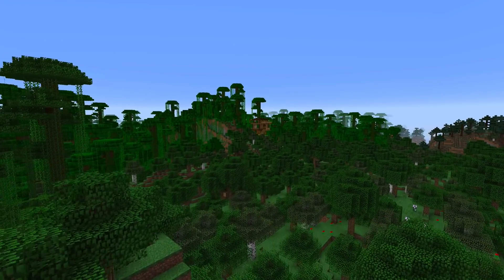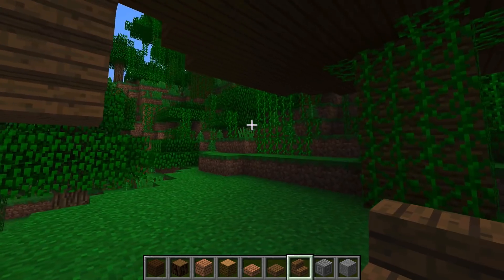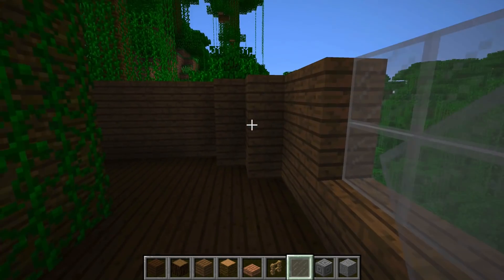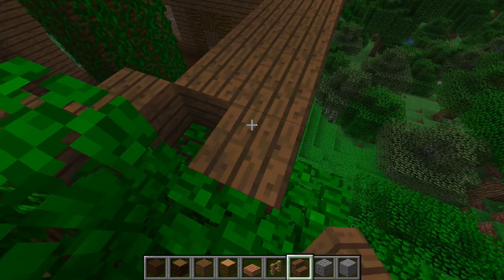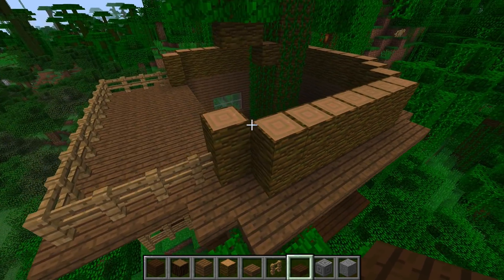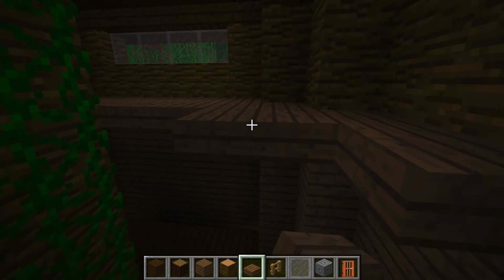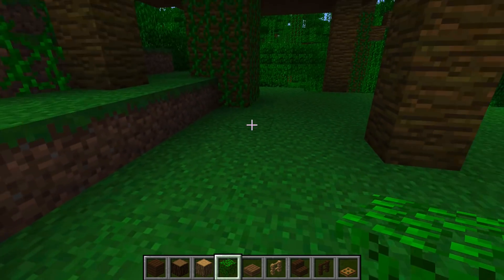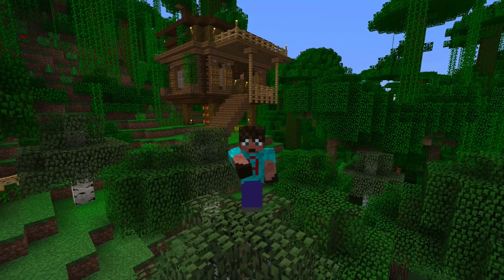Minecraft: How to make a Jungle House | Jungle Tree House Tutorial (With Avomance 2019)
In Minecraft, everyone seems to live in the plans, or in woodland... be different and live in the jungle! This tutorial will show you how to make a Jungle Starter house in Minecraft - freestyle!

In todays episode of my Minecraft house tutorial series, I am going to show you some ideas on how to build a jungle house.
I am tackling a few different biomes recently and this week its the Jungle.
This is kind of a Minecraft Tree House except its more of a Minecraft Jungle house that is a great starter house if you spawn in a jungle area.

And we are making it freestyle. No planning, literally making the house on the fly by eye to see what looks good and what does and doesn't work on a Minecraft house.

It gives you all your basic needs, including a farm, enchantment, storage, potion making, smelting and crafting and looks great. The house comes together with the surrounding terrain and is safe from mob attack.

It's an easy Minecraft house tutorial with some interesting building techniques that you can adapt for your own Minecraft jungle house design.

A fun Minecraft lets build tutorial for Jungle living in your Minecraft survival world or survival multiplayer server.

I hope this fun Minecraft lets build tutorial helps you create your own house in the jungle in Minecraft! let me know in the comments below if you would like me to build a bigger jungle base in Minecraft in a future tutorial!

A fun Minecraft lets play let build for you to follow and adapt to make your own Minecraft house!

And we do it FREEHAND

In todays video we build a house in mine craft freestyle. This is tricky at the best of times but we build a house in less than ONE CHUNK. Approximately a 12x12 square is all we use to build this Minecraft house  in the jungle and we have to make it look good!

A simple Minecraft tutorial that you will find easy to copy and can change so you have your own design of house in Minecraft

It's a fun rustic house type of build that can be adapted in an easy way to give a really great Minecraft building.

HOW TO BUILD A Jungle Tree house IN MINECRAFT... I show you how to do it.

A simple Minecraft house tutorial

A fun Minecraft Build tutorial.

TOTALLY FAMILY FRIENDLY WITH NO SWEARING
COMPLETELY CHILD FRIENDLY WITH NO CURSING

no redstone required so its not redstone active